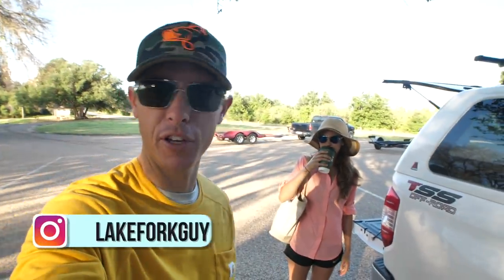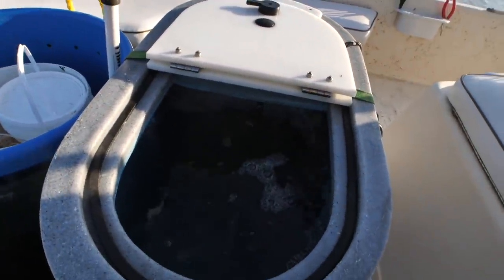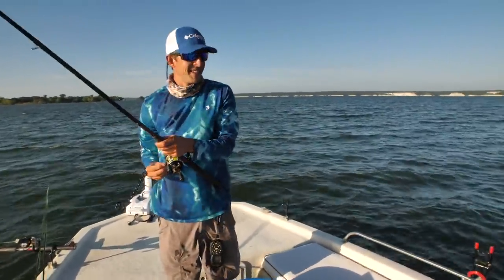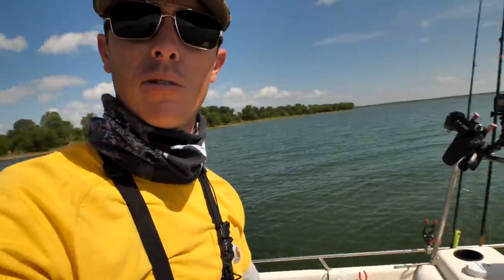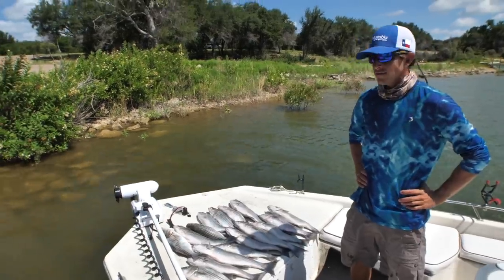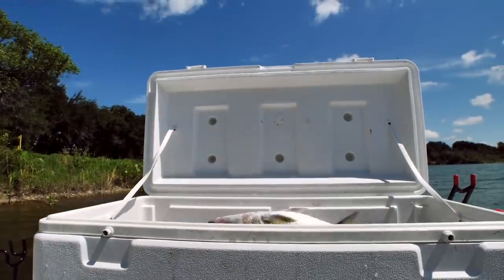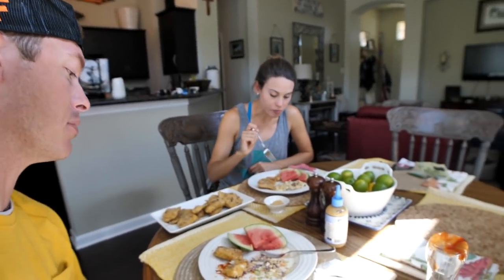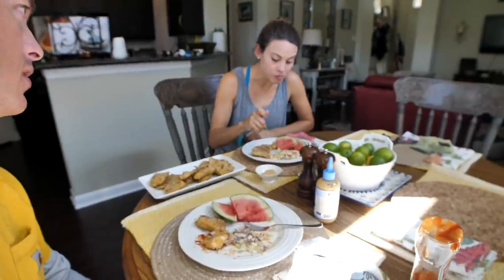Wife Goes Striped Bass Fishing | Catch and Cook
Fishing for striper or striped bass with my wife on the lake and doing a catch and cook in our kitchen

DANNY WITH BIG BITE GUIDE SERICE ON LAKE WHITNEY

GEAR
CAMERAS

CASES
Waterproof Travel Case For My DSLR and Lenses
Cheap GoPro Travel Case